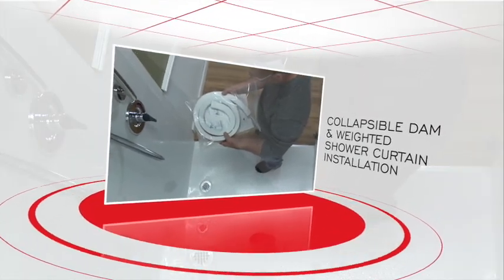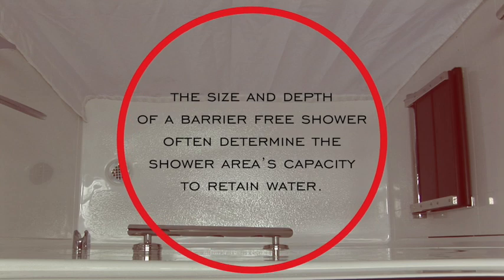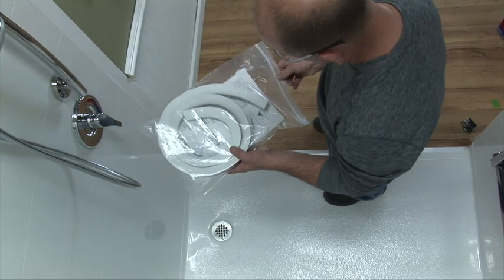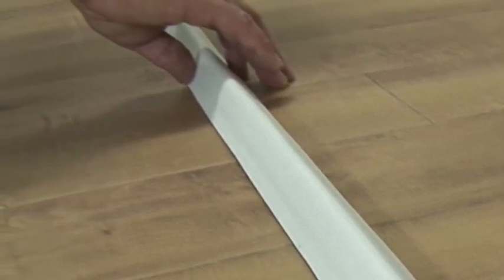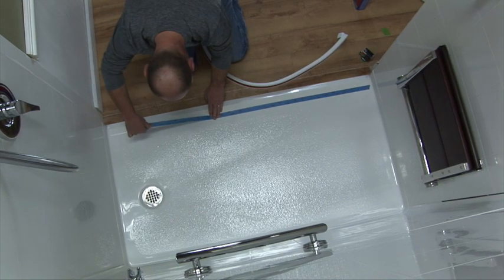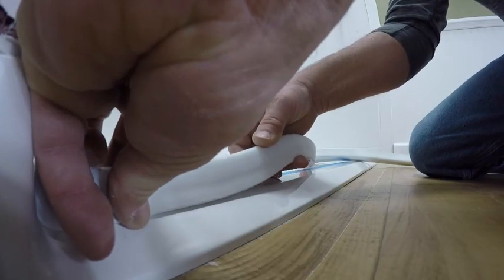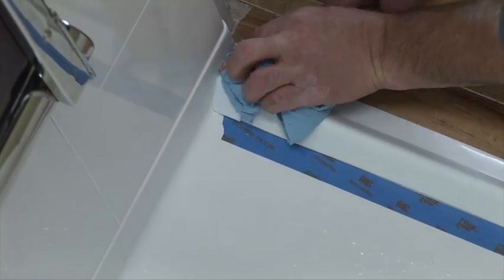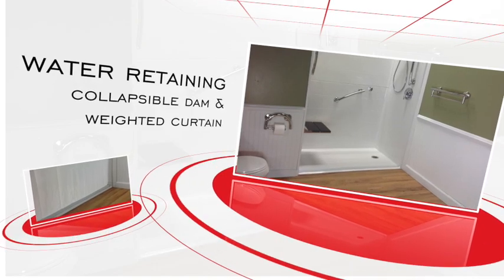ABG Collapsible Dam Installation